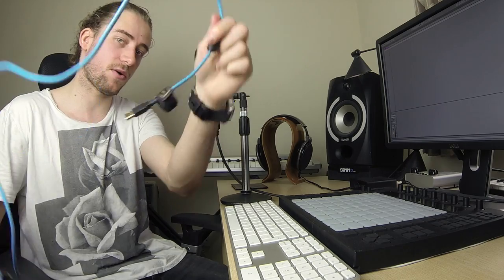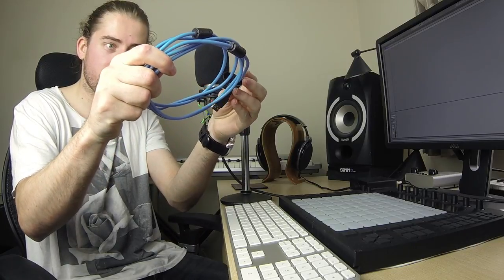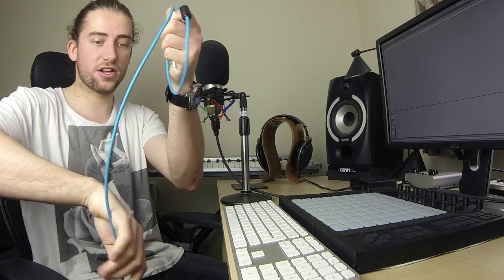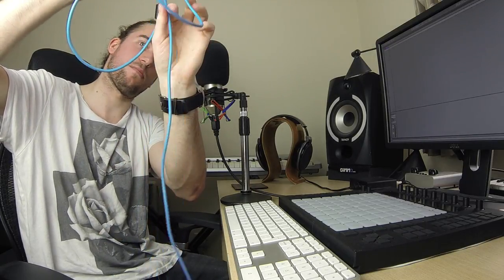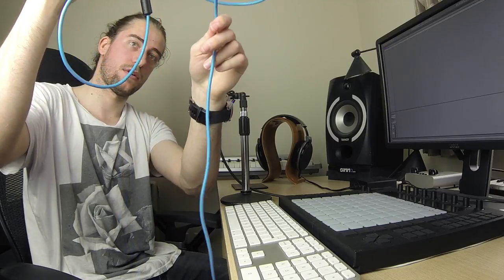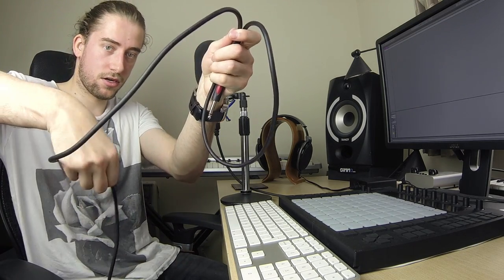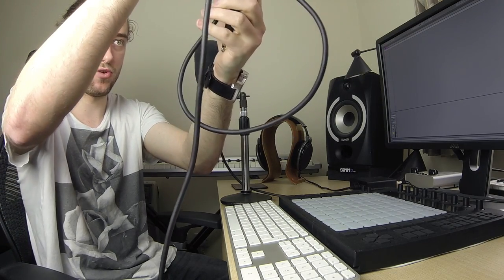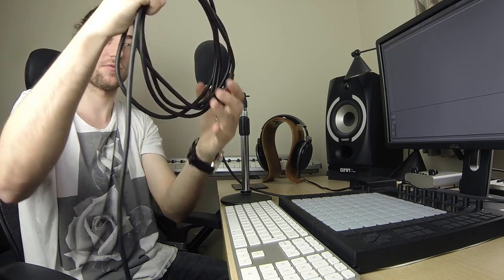How to Wrap a Cable 'Over Under'